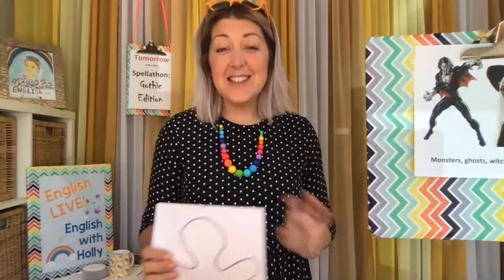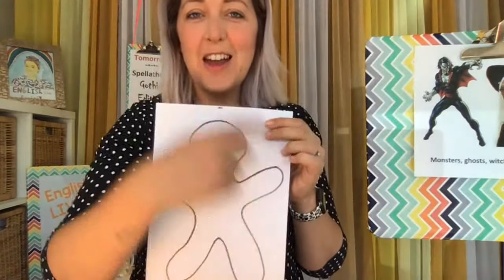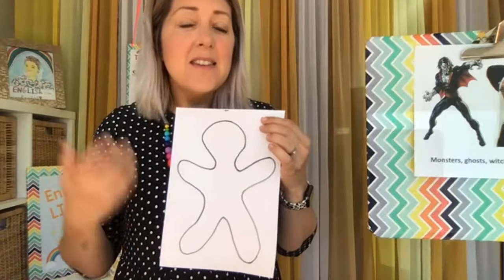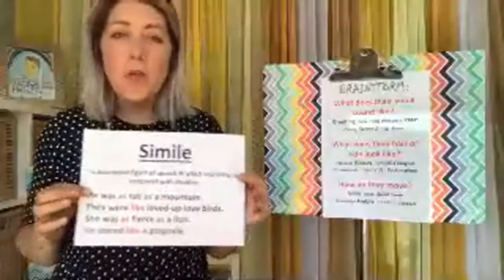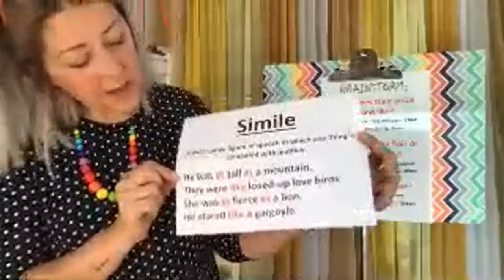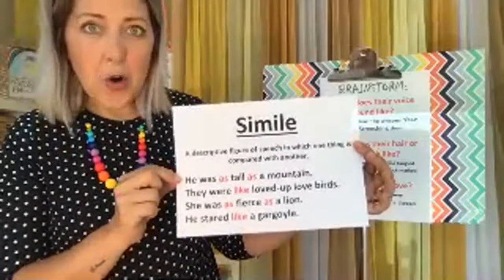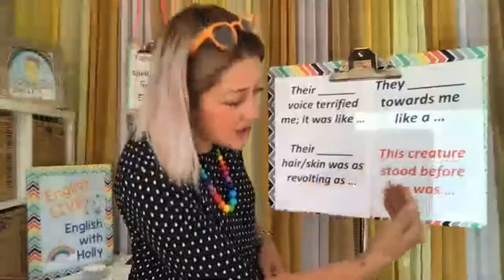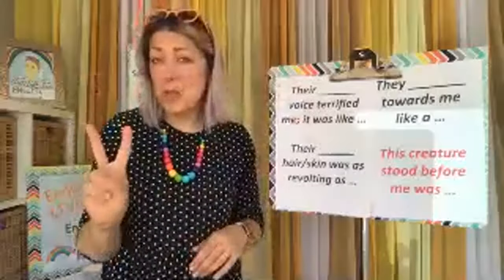Describing Frightful Creatures (English LIVE! KS1-2)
**Gothic Horror Week!**
English LIVE! is a series of free, daily, live and interactive English lessons for the children of the coronavirus pandemic delivered by Holly King-Mand.

Holly is the award-winning online English teacher to the global classroom; you can join her weekly classes and event workshops by booking at english-with-holly.eventbrite.com

Task sheets and resources for English LIVE were originally held in the ‘English LIVE! resources’ Facebook group but can now be found or in the ‘Holly’s English Hub’ Facebook group.

Share your photos and work in the Holly’s English Hub Facebook group; it’s a great learning community!